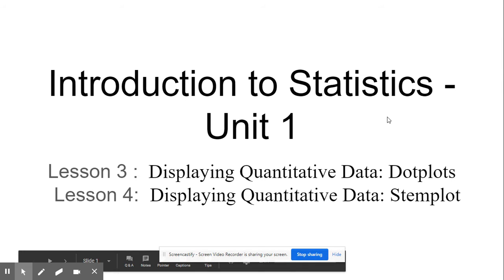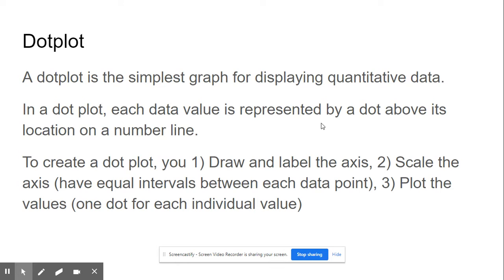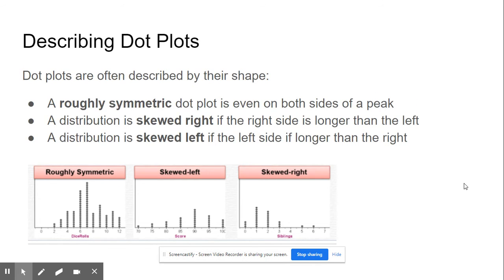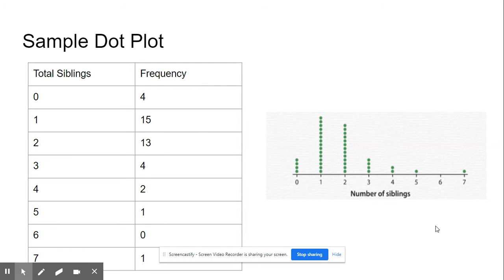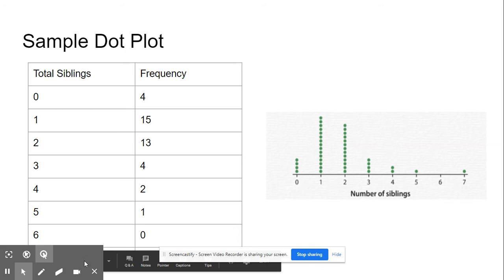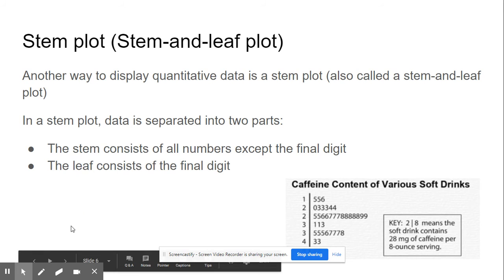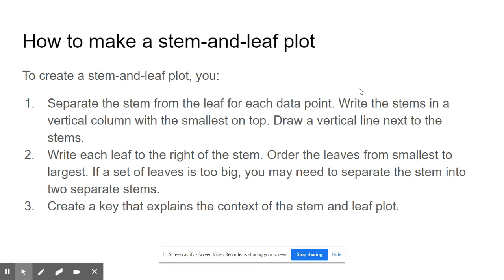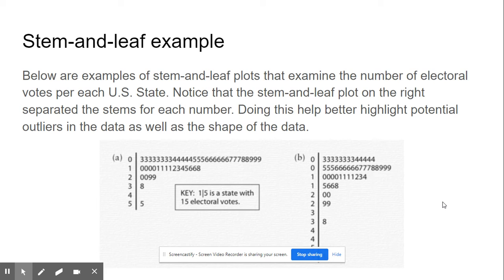Intro to Stats Week 2 Summary Video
Week 2 Intro to Stats Summary Video